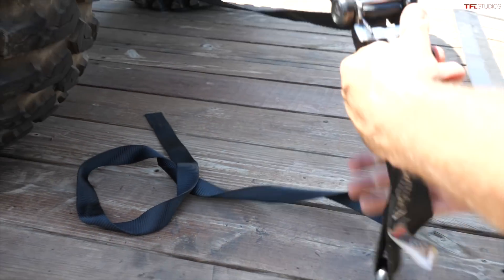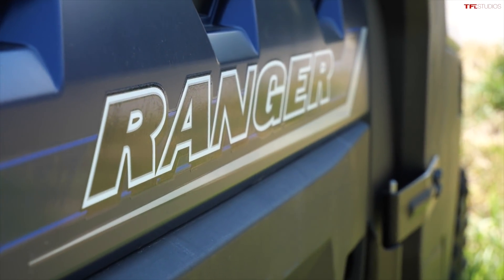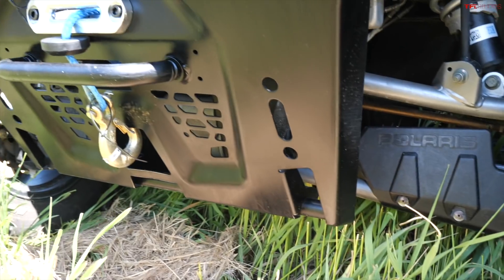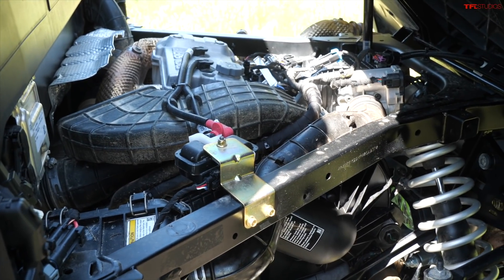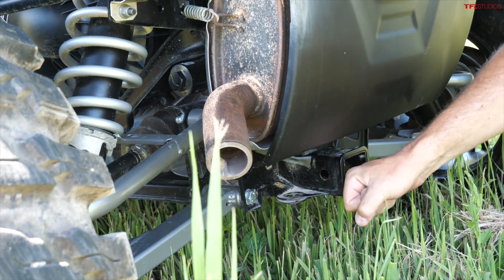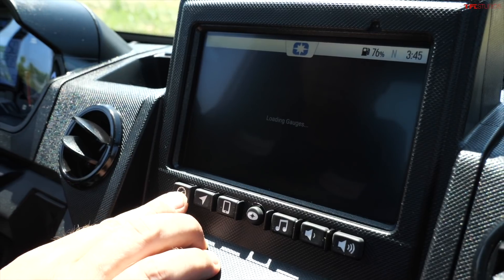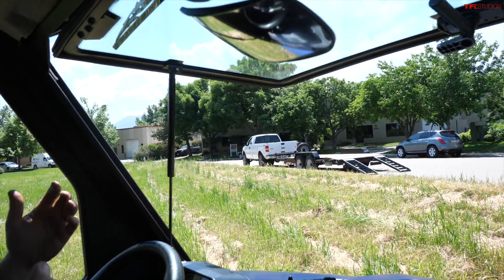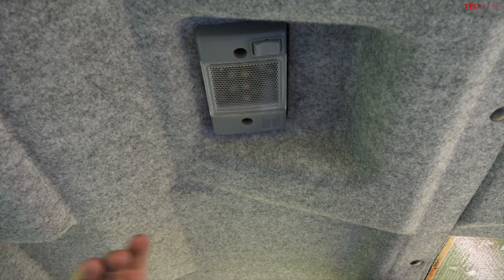The New Polaris Ranger NorthStar Edition Takes Utility AND Luxury to a Whole New Level!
This just in: Just check out the crazy features you can get with this 2021 Polaris Ranger XP 1000 NorthStar Edition has! It may cost nearly $30,000, but you get a huge amount of toys and luxury for the money.